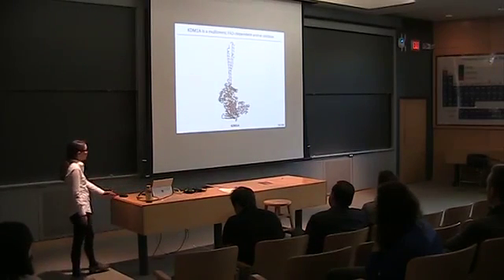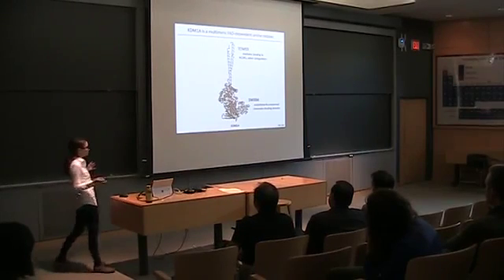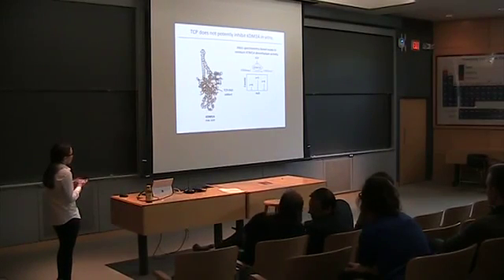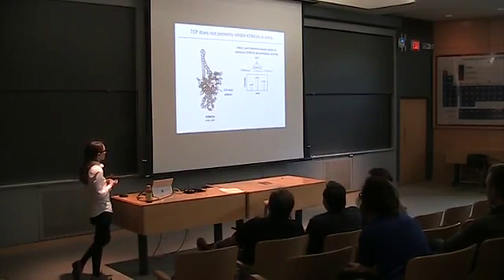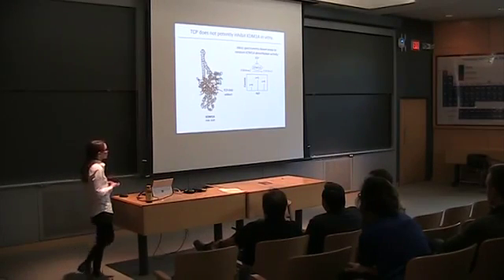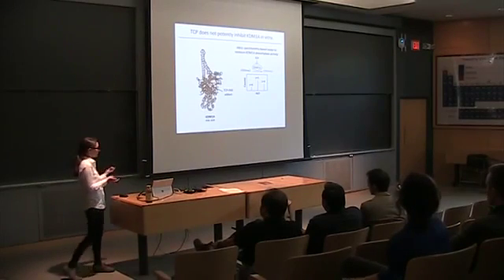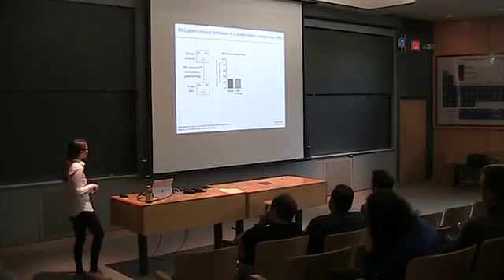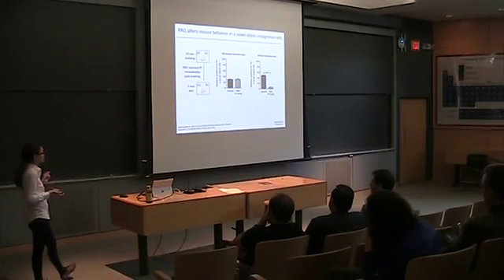PHD defending II